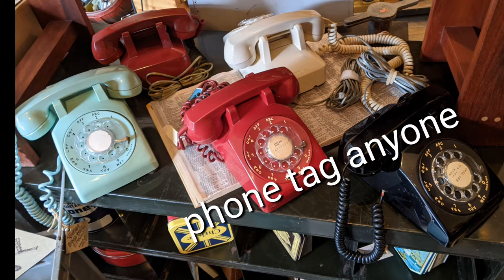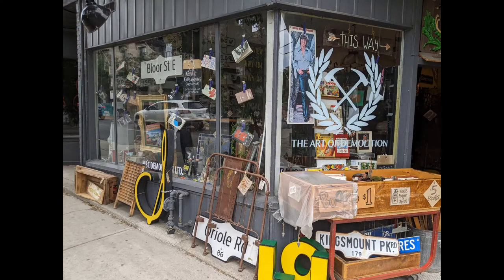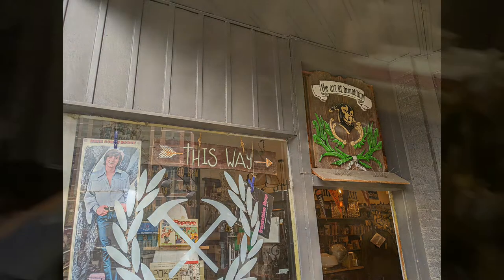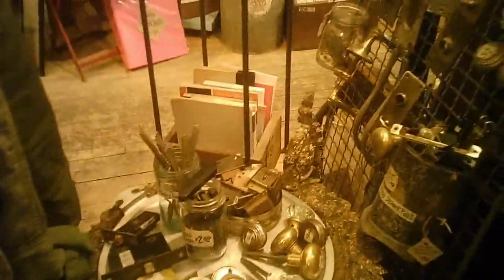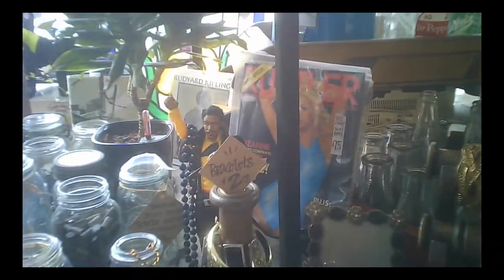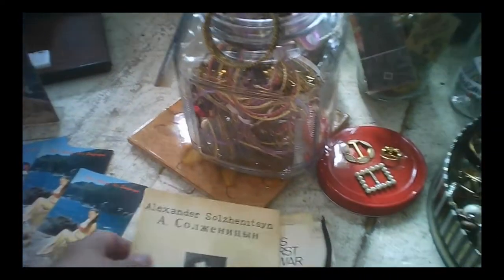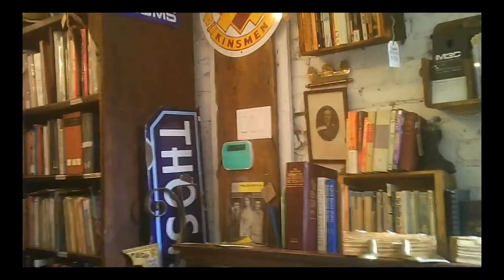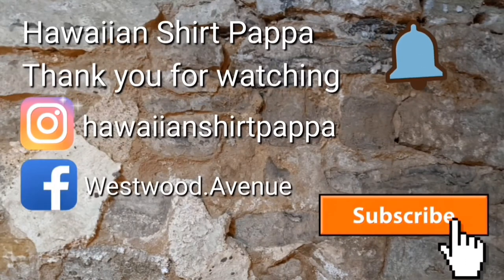The Art of Demolition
Not your average vintage shop. A broad range of topics get covered in this shop in the Junction area of Toronto.